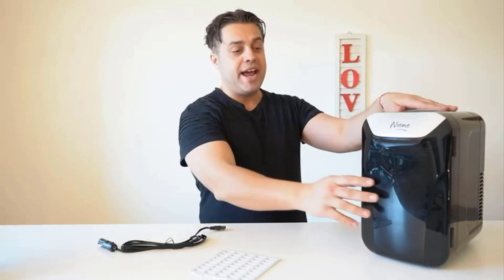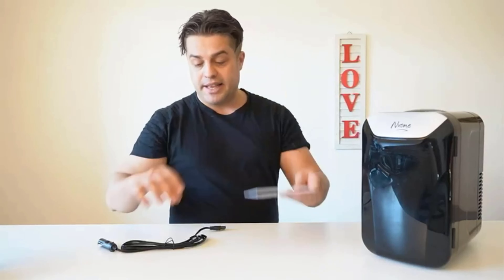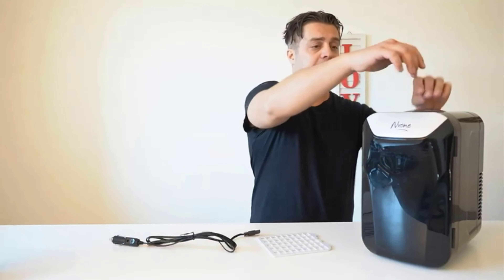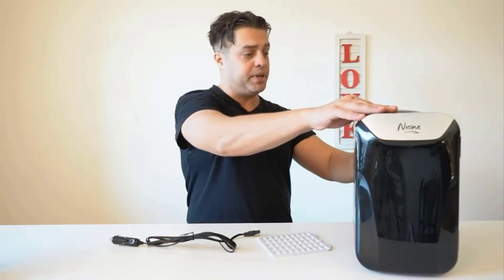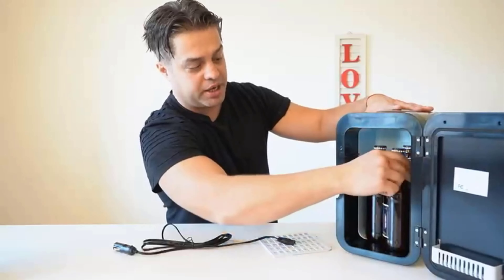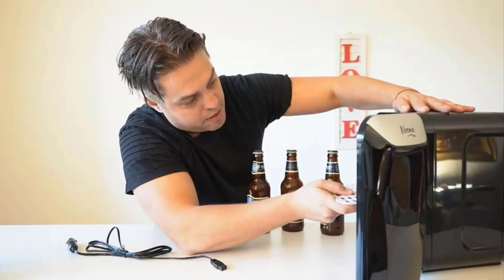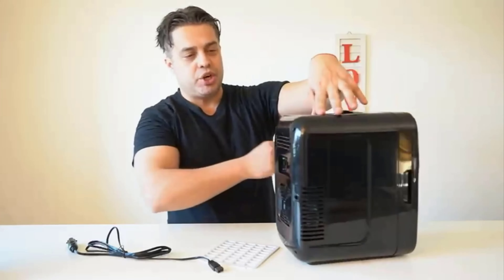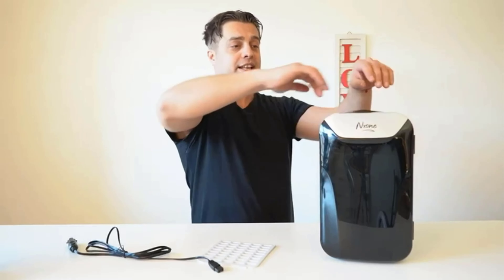NXONE Mini Fridge Reviews | Best Mini Fridge Reviews In 2022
NXONE Mini Fridge!
Multiple application: Love to travel? Then you would love this mini fridge. The small desk fridge can be taken anywhere to store food, drinks, beer, snacks, breast milk, skincare products, and medications. It is ideal to use anywhere in your bedroom, office, dorm, dressing Table, boating, camping and so on. Small and compact size, but big capacity for you. Best gift for women and girls.